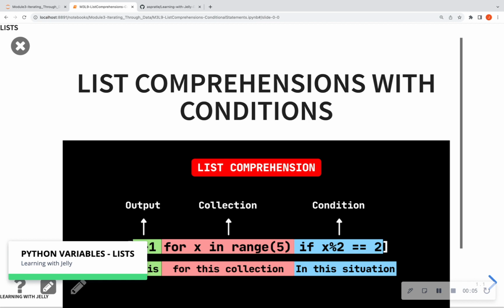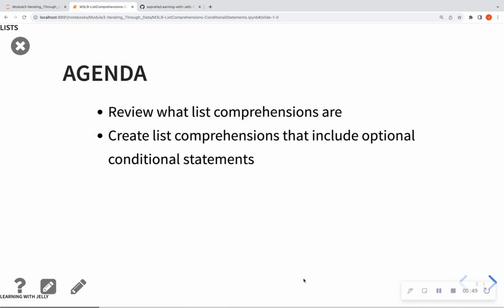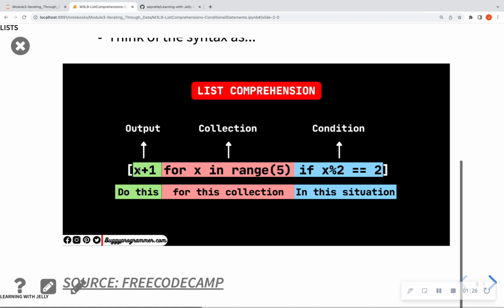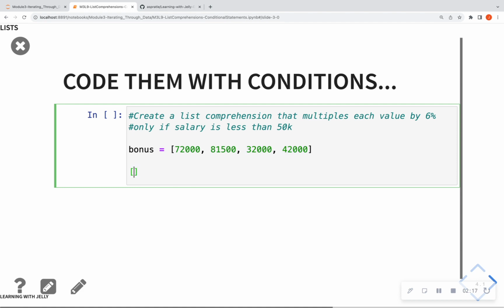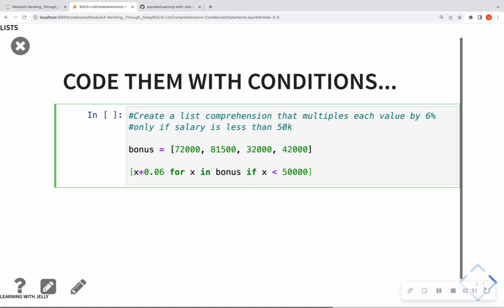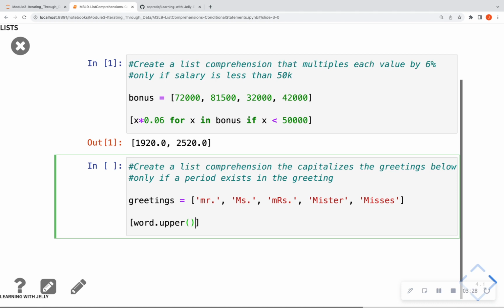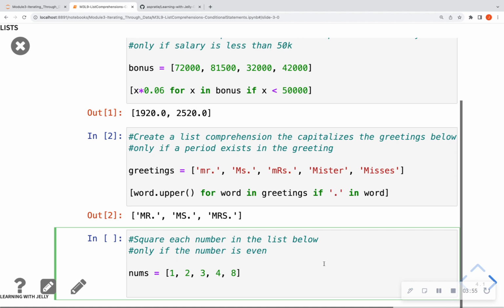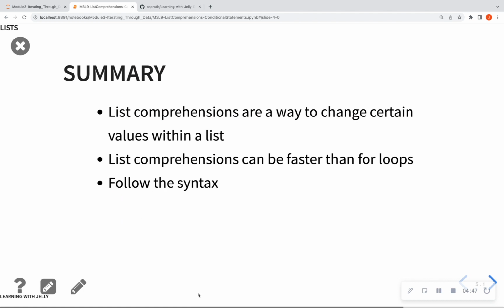Data Analyst for Beginners Lesson 3.9 - List Comprehensions & Conditional Statements in Python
Add if statements to your list comprehensions to execute 'actions' based on certain criteria.  This builds off of the previous lesson so definitely look at Lesson 3.8 first!